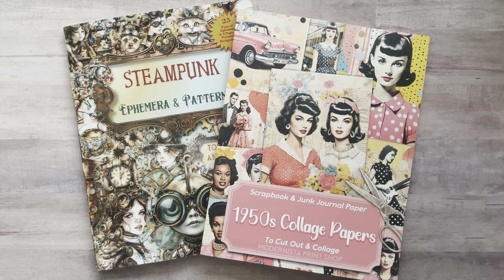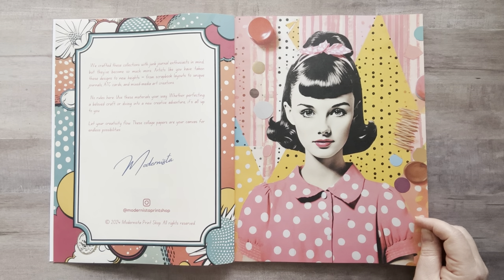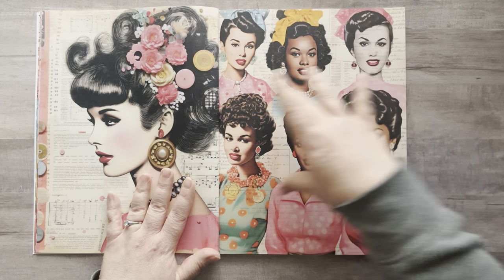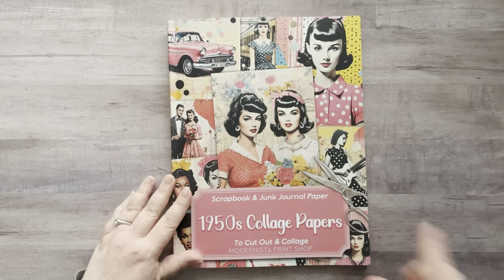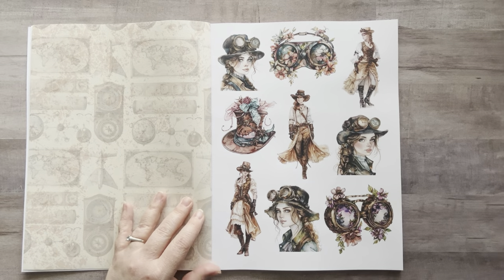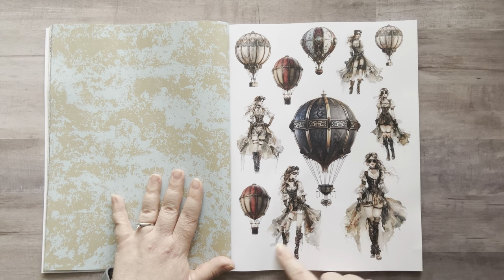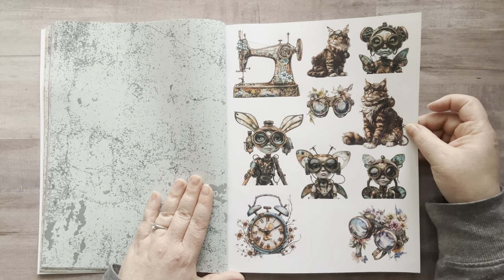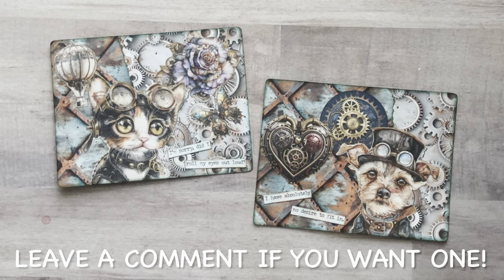Collage Book Review⚙️🌹Making Steampunk postcards! Want one?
Steampunk Ephemera Book
50's Scrapbook Paper Book
Ranger Ink Pad in Paradise Teal
Ranger Ink Pad in Potting Soil
Corner Punch
Mini Guillotine Paper Trimmer

Nicole Timm
(FOR Amazon/Business PACKAGES) ADDRESS:
647 SW Cherry Park Rd #222

My printer:
Epson EcoTank
Mode: ET-4760